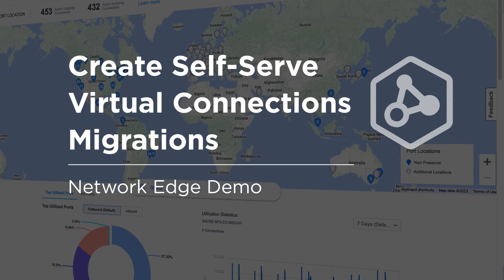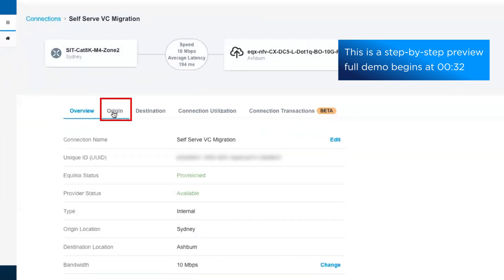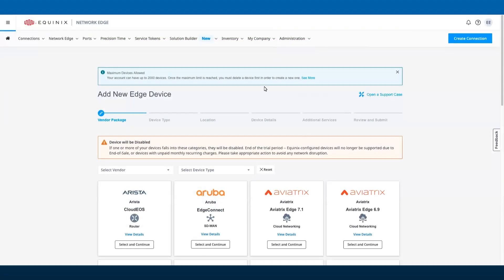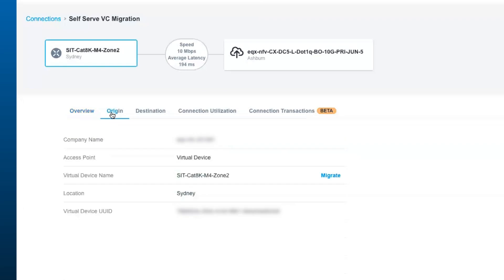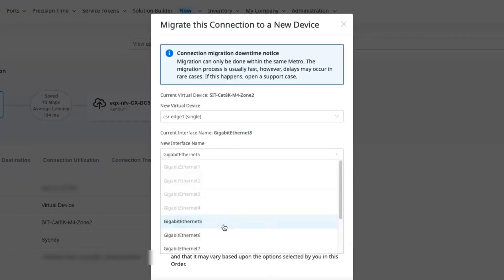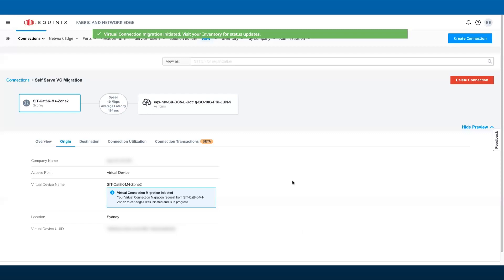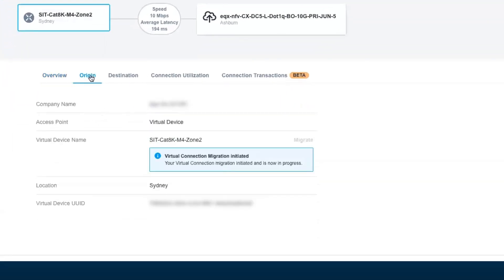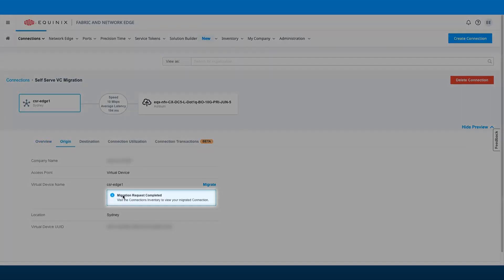Create Self-Serve Virtual Connections Migrations in Network Edge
In this video, we'll show you how Network Edge customers can initiate and migrate virtual connections from one Network Edge device to another as part of Network Edge 2023.6 release.

Access and initiate a migration using the Connections Inventory or the Virtual Device Inventory after signing into the portal

Chapters

00:00 - Intro
00:03 - Title
00:14 - Step-by-Step Preview
00:36 - Locate "Connections Inventory" link
00:39 - Choose the connection to edit
00:44 - Choose the "Migrate" link
01:00 - Confirm the migration
01:06 - Migration must take place in same metro
01:23 - Check status of migration
01:33 - Migration complete